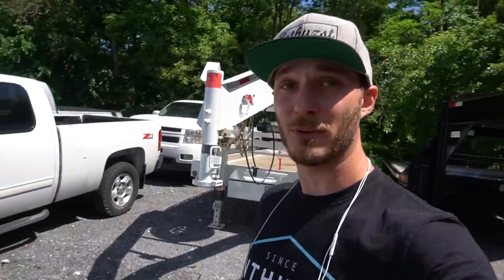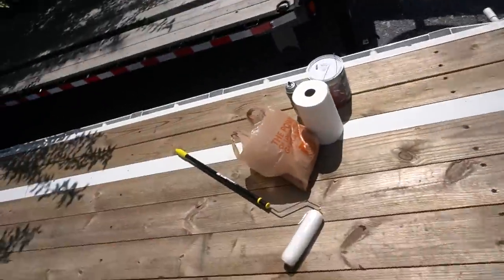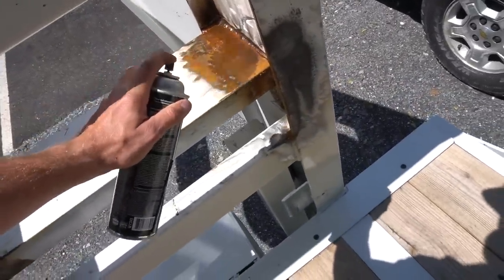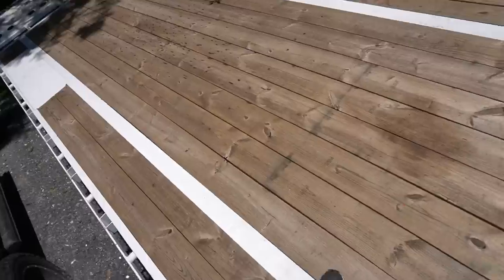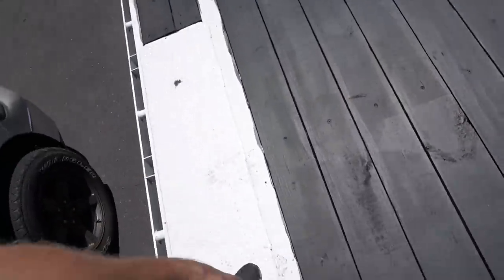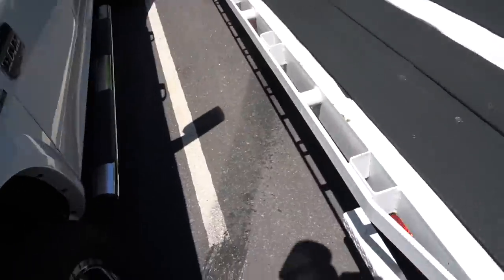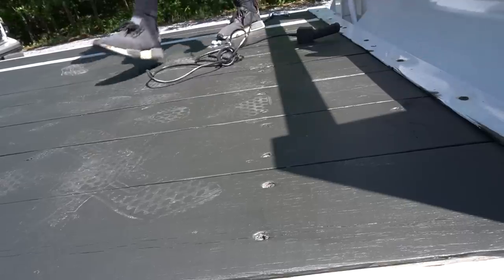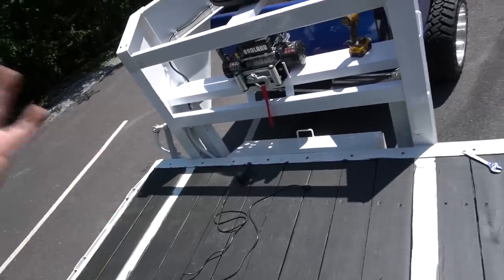FORCED To Repaint My BRAND NEW BIGTEX Gooseneck!